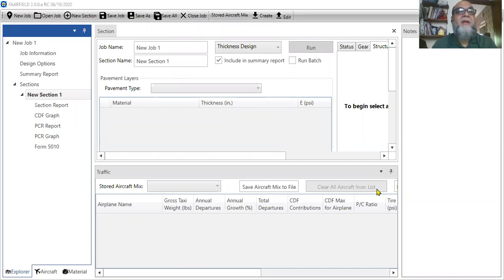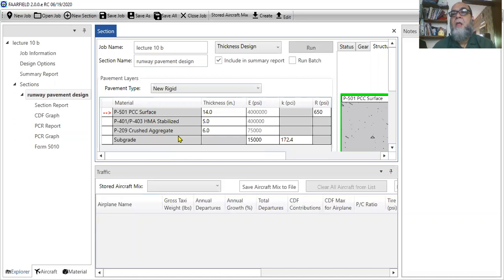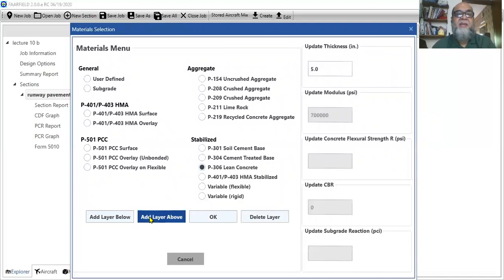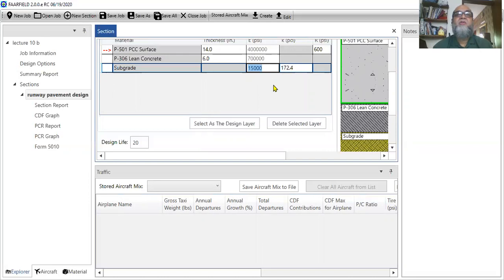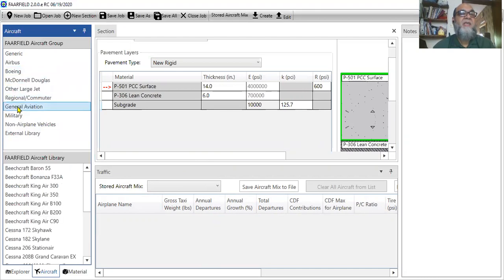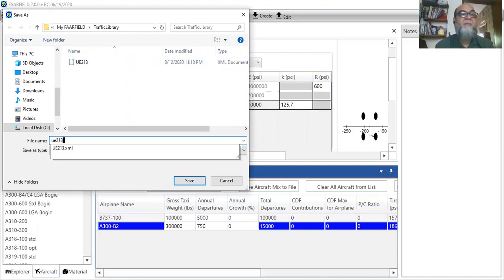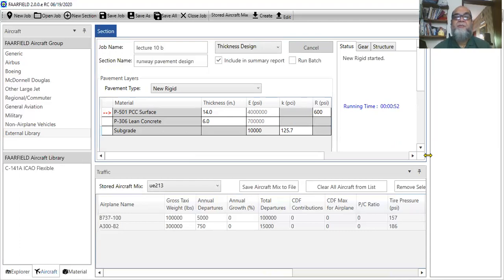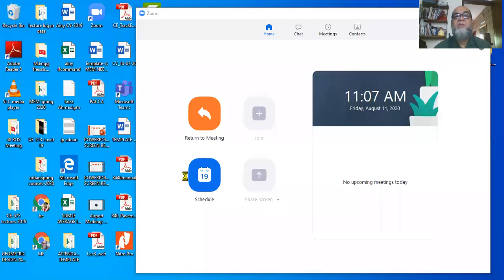PAVEMENT RUNWAY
by PROF DR ADNAN QADIR